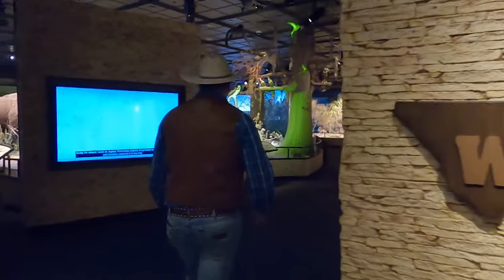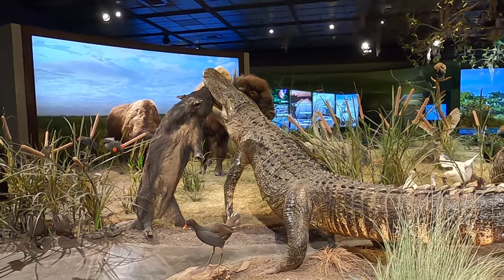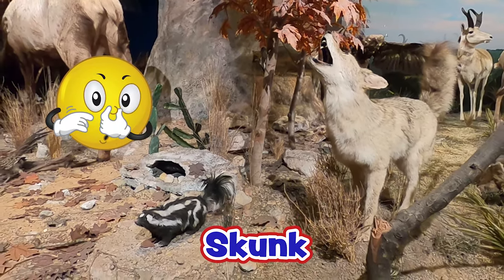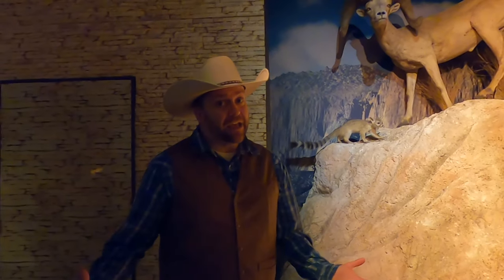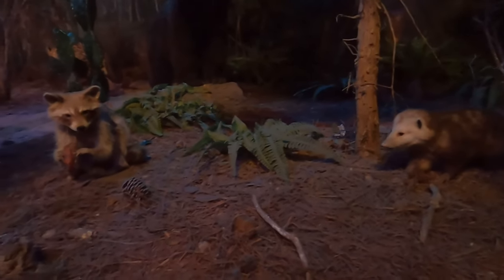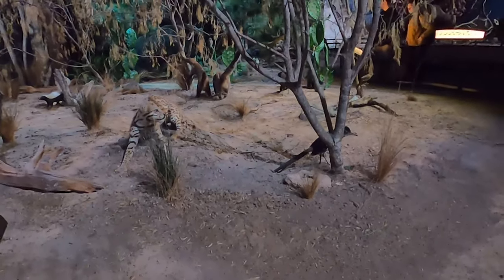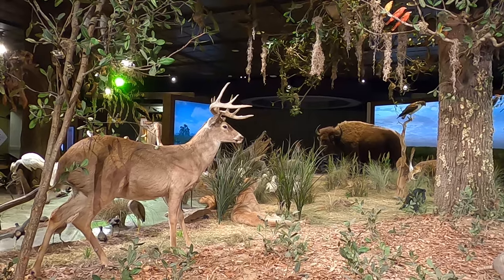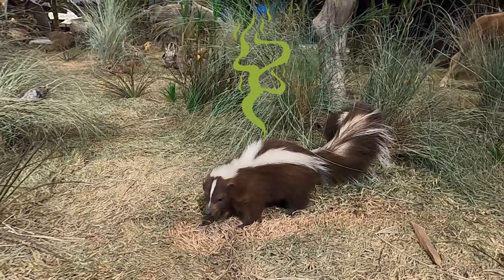Texas Wildlife Tour for Kids | Learn About Animals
Let's go on a Texas Wildlife Tour for Kids to learn about animals with Cowboy Jack!  We're at the Houston Museum of Natural Science going through the Farish Hall of Texas Wildlife to learn about all of the critters the Lone Star State has in an incredible experience for cowboys and cowgirls.  Get ready for adventure and learning in this Texas Wildlife Tour for Kids!